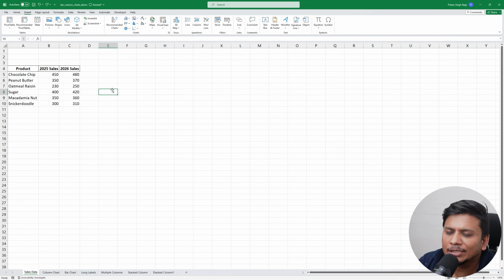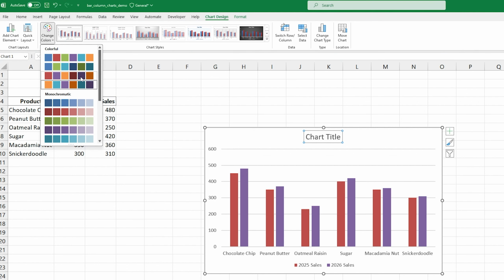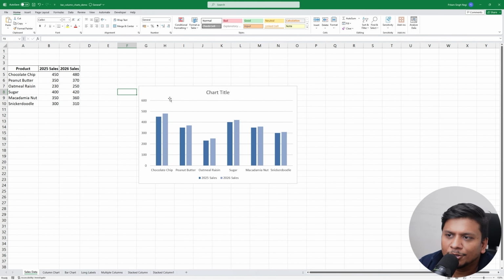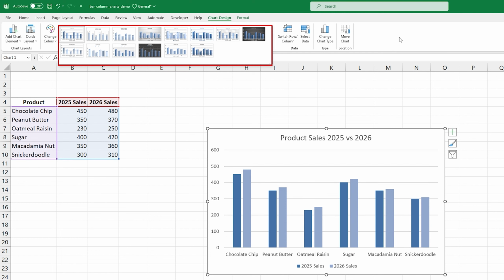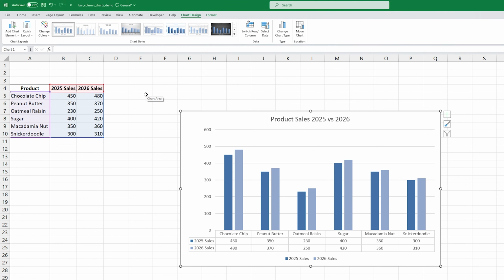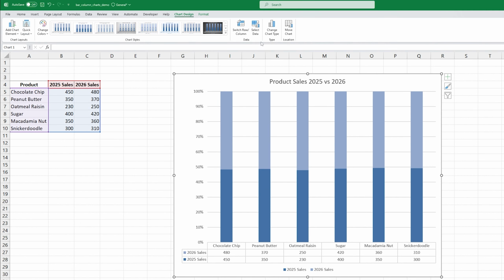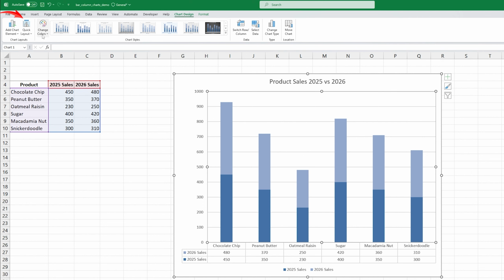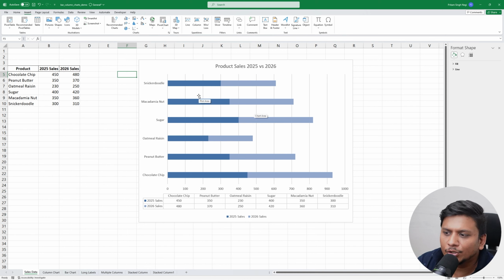Making a Simple Bar and Column Graphs in Excel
Making a Simple Bar and Column Charts [Graphs] in Excel

Welcome to our easy-to-follow Excel tutorial where we delve into the basics of creating bar and column charts to visualize your data effectively! Whether you're a student, a professional, or just someone looking to enhance their Excel skills, this tutorial is tailored for you.

📌 TIMESTAMPS📌
00:00  Introduction
00:28  Prepare Your Data Set
00:59  Step-by-Step Column Chart Creation
01:33  Customizing Column Chart
05:58 Transforming Column Chart to Bar Chart
06:47  Outro

Make sure to leave your questions, comments, and feedback below. We love hearing from you and always strive to provide the best tutorials for our viewers! 👍